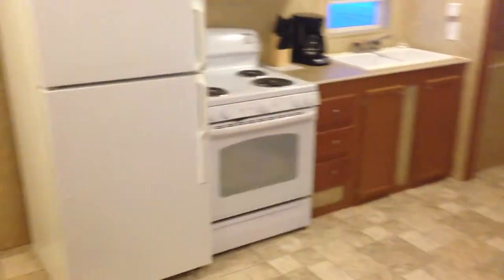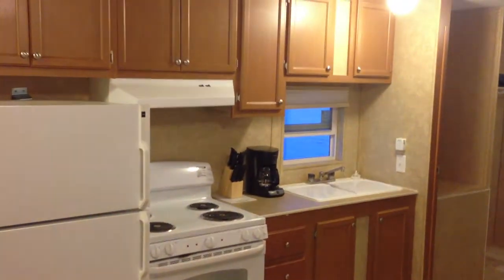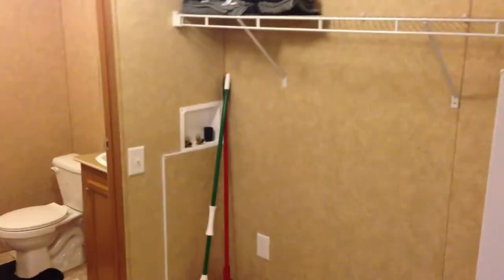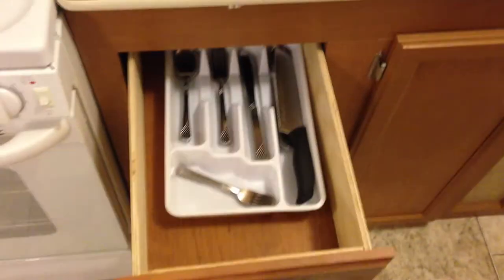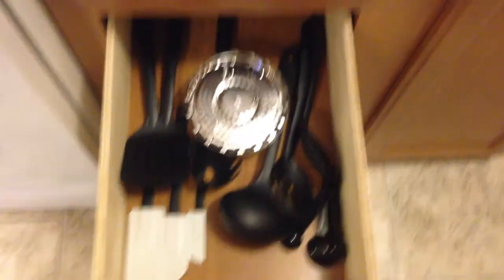Watford city trailers